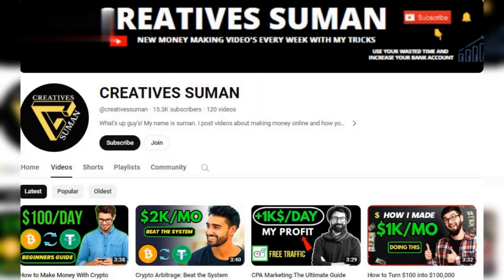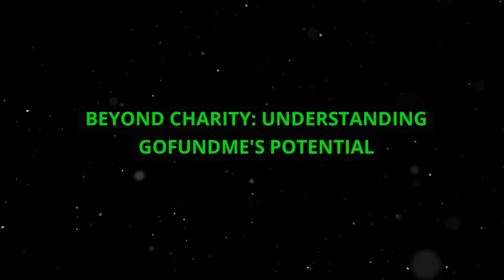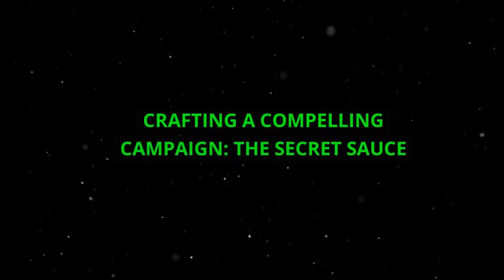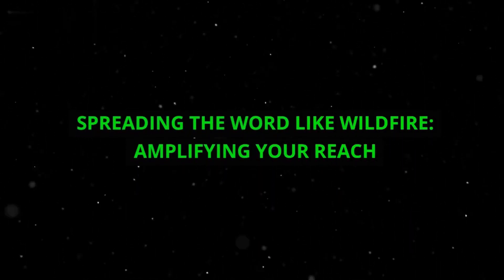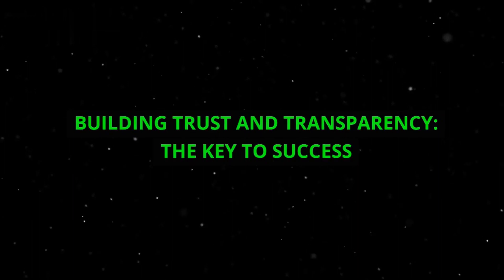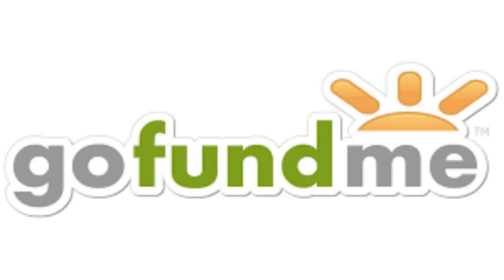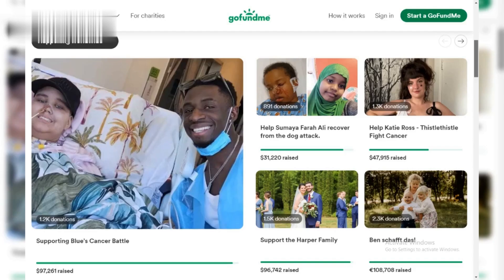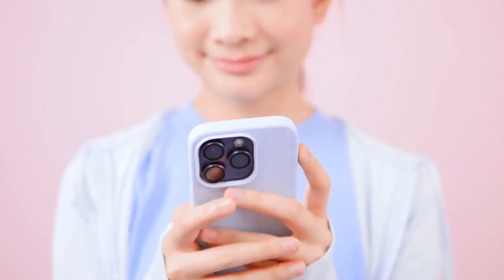How to Make Money on GoFundMe in 2024 ( Step by Step )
Today I will cover how to make money fast on gofundme. From gofundme you can also make money but no one cover this topic. In this video I will discuss how to make money with gofundme, make money with gofundme, gofundme how to make money and much more .
Welcome to the ultimate guide on how to make money on GoFundMe. Whether you're raising funds for a personal cause, a creative project, or a charitable endeavor, GoFundMe offers a powerful platform to mobilize support and achieve your financial goals. In this comprehensive tutorial, we'll explore the strategies, tips, and best practices to maximize your fundraising efforts on GoFundMe. From crafting compelling campaigns to engaging with your audience and beyond, we'll cover everything you need to know to succeed on this popular crowdfunding platform.